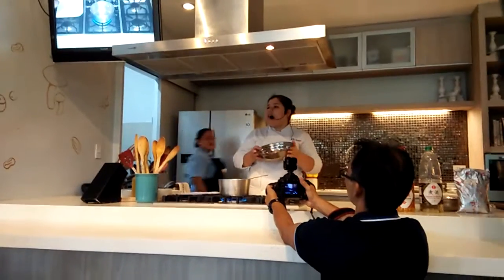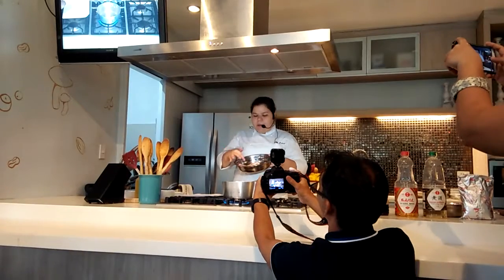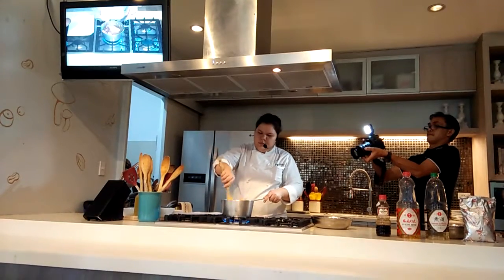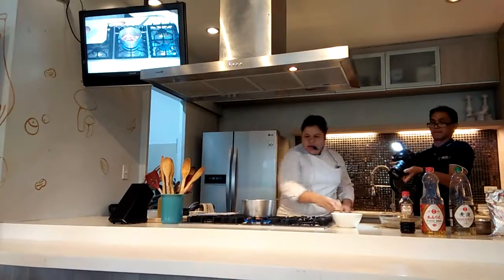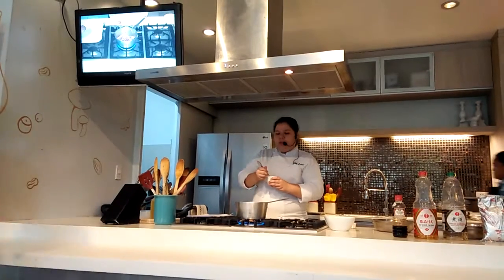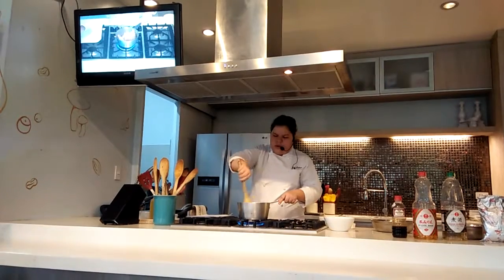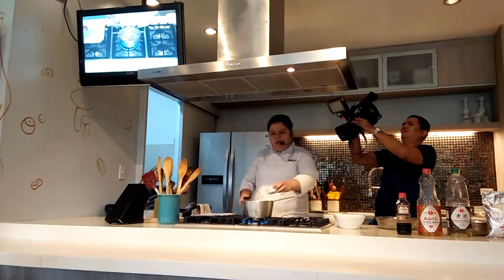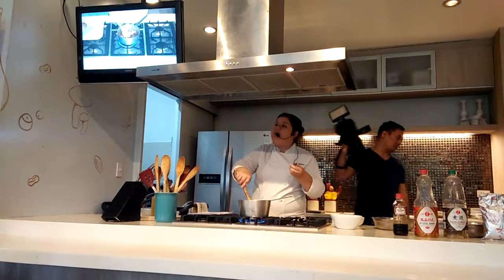How to make chicken teriyaki sauce?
The best of the best chefs face-off on 2nd Avenue

Till my next video! Coming at you soon!